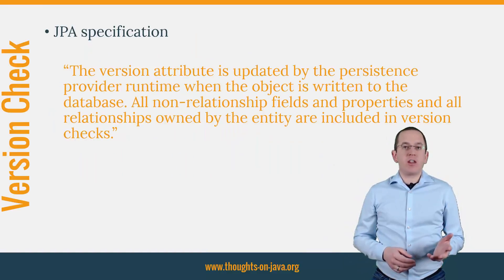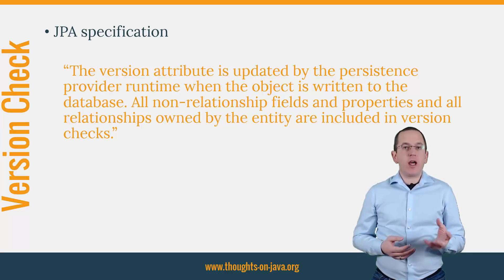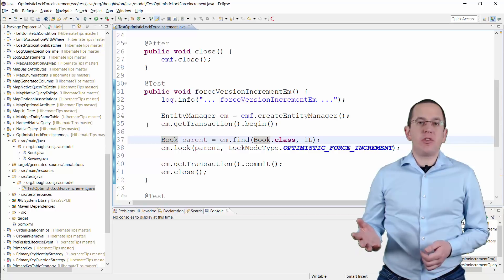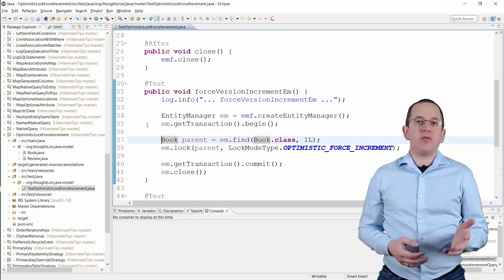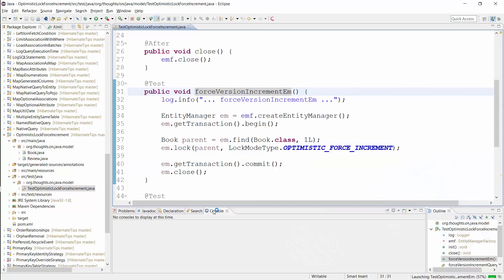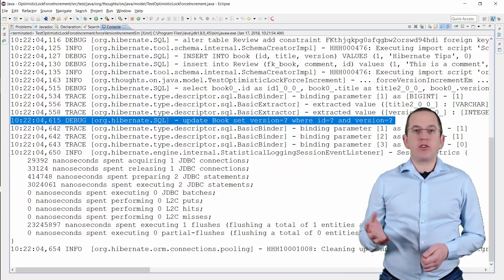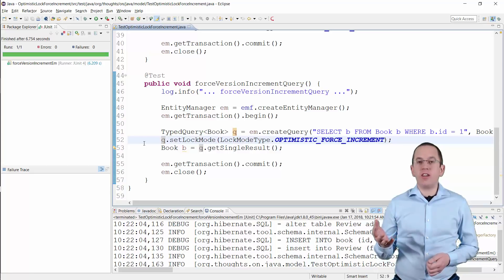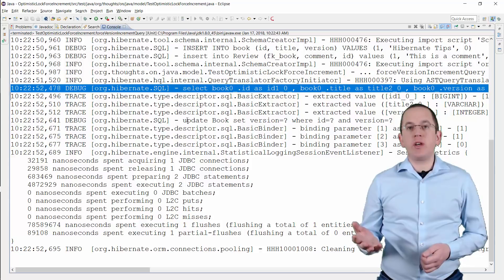Hibernate Tip: How to Increase the Version of the Parent Entity When Updating a Child Entity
I got the following question from one of my readers: “I’m using optimistic locking to avoid concurrent modifications of the same entity. But Hibernate’s versioning mechanism ignores changes on the one-to-many association. How can I tell Hibernate to increase the version number when I add or remove a child entity?”
The problem is that the version check defined by the JPA specification explicitly excludes relationships that are not owned by the entity.
By default, the child or to-many site of the relationship owns the one-to-many association. Hibernate, therefore, doesn’t increment the version number of the of parent entity when you add or remove a child entity.